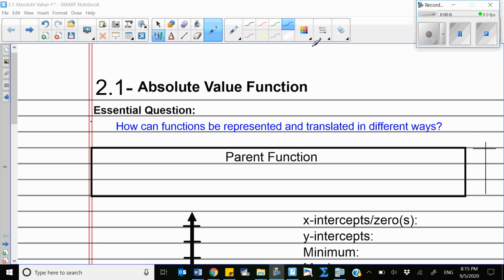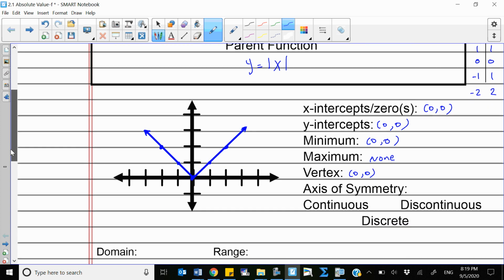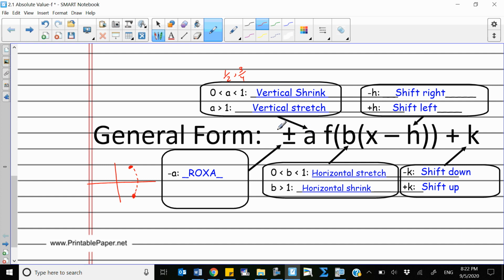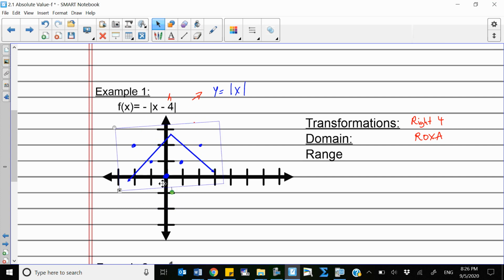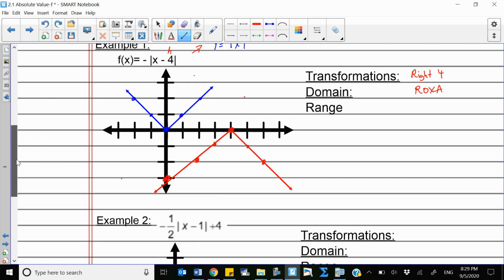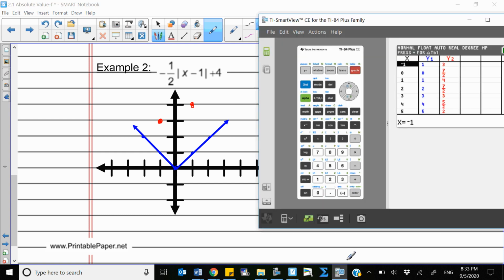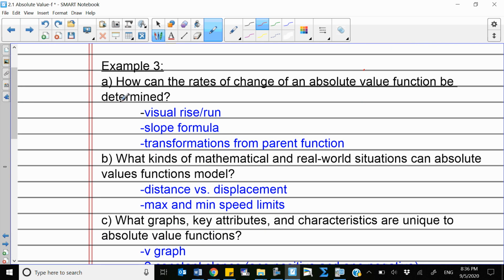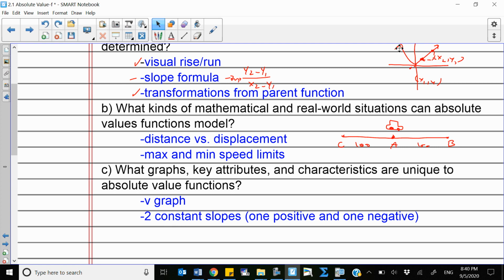2 1 absolute value parent function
Graph absolute value function and transformations
0:00 - Absolute Value function Intro
5:59 - Transformation